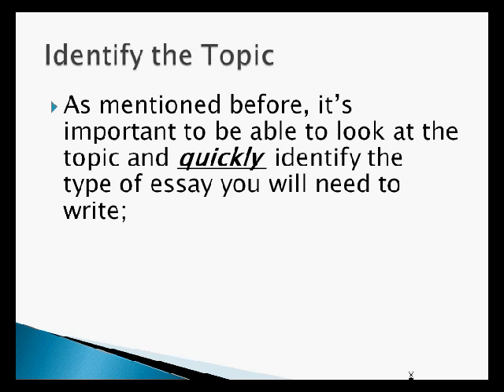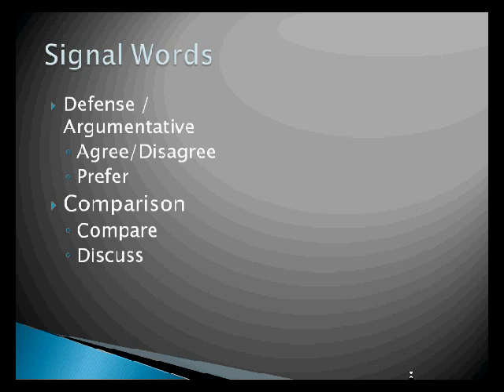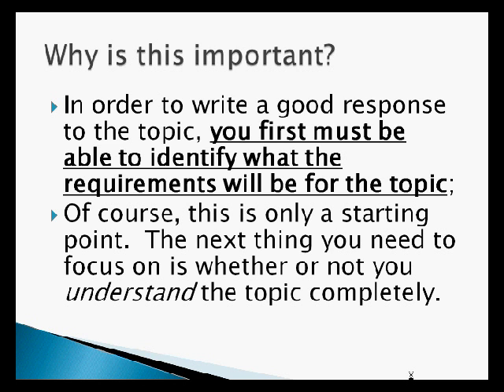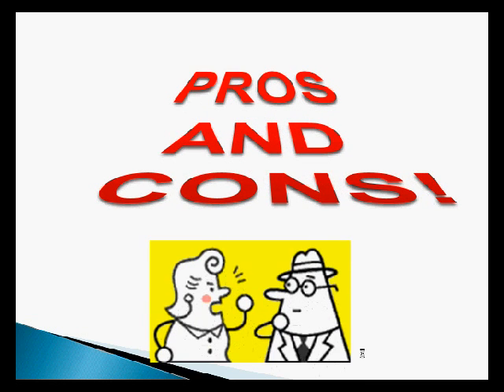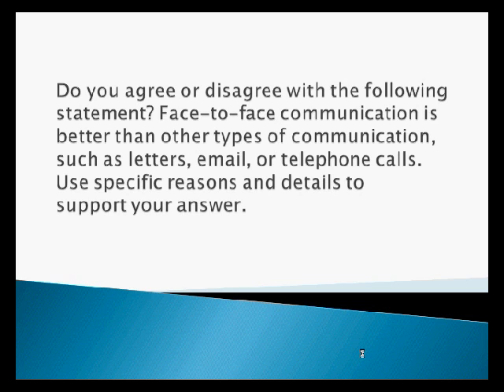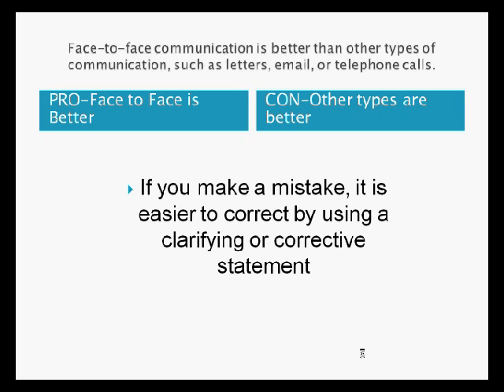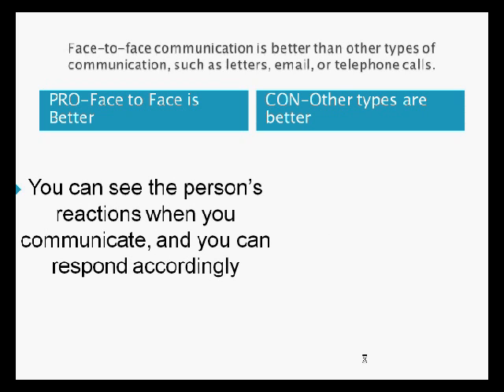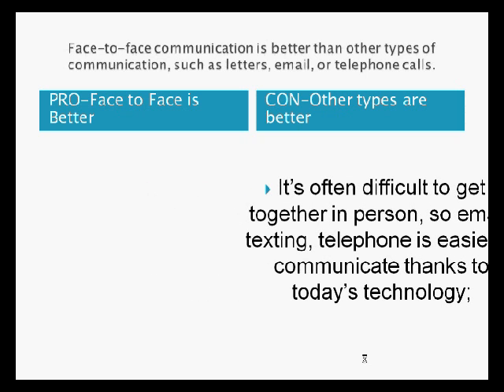Overview TOEIC TOEFL Writing Part Two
In part two of the Overview, we review the different writing task topics and begin to explore how we can think more deeply about a topic.  One way is to look at the PROS and CONS of an argument in order to think about both sides.